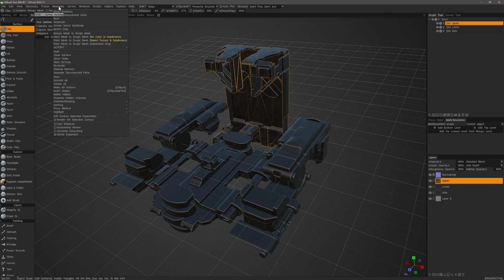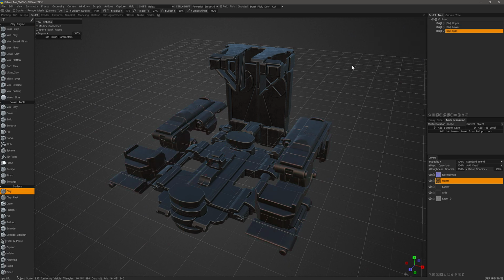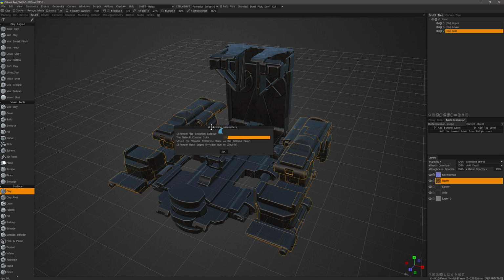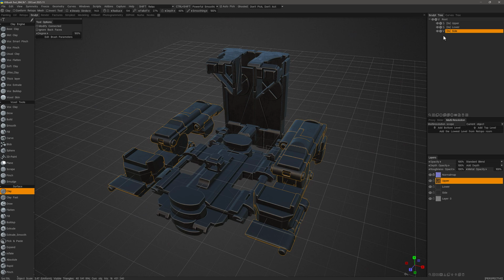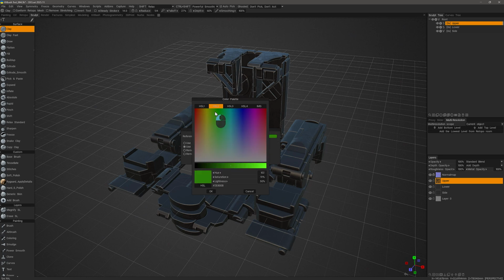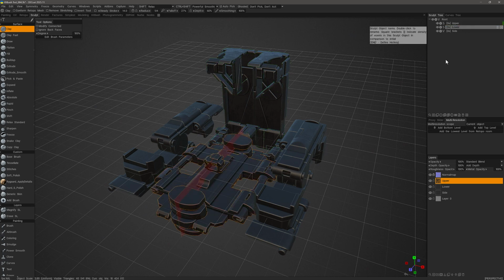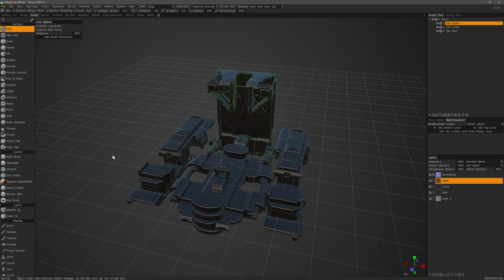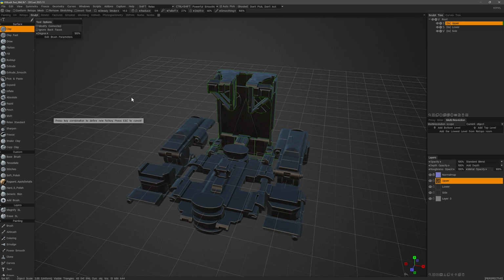Selection Contour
This video demonstrates the usage of the Selection Contour (Outline) feature in 3DCoat's Sculpt Workspace. It highlights the currently selected SculptTree layer, enabling users to see what layer is selected in the viewport, continually. It can be toggled on and off via a hotkey.